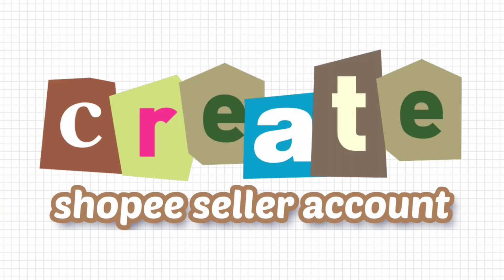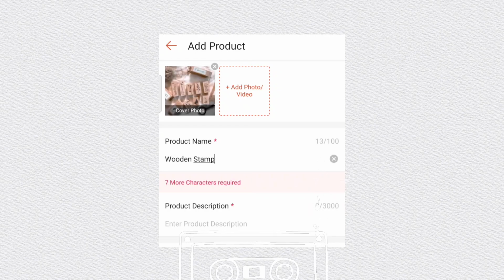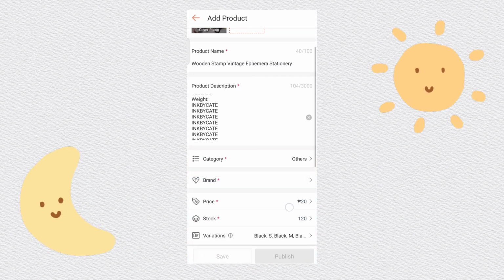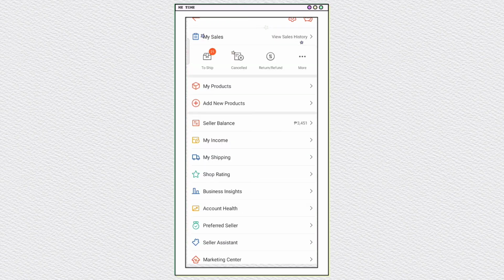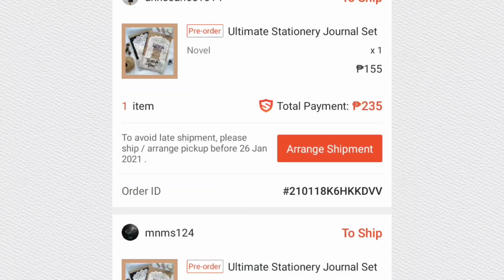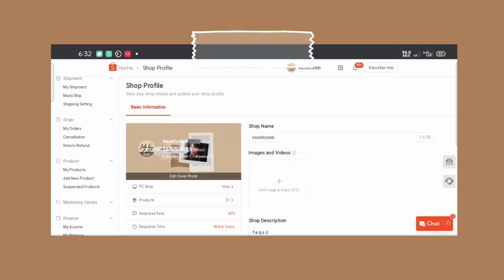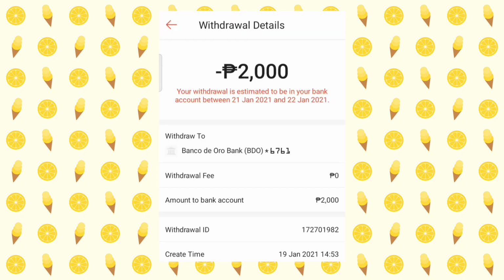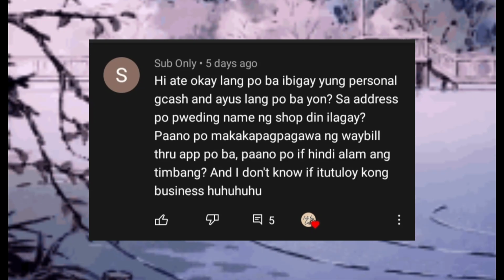how to start selling in shopee + answering questions | philippines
Here is the most awaited aesthetic step by step tutorial on how to start selling in shopee. ✨

0:33 - creating a shopee account
1:34 - listing product
4:46 - conncting account to a bank account
6:00 - processing orders
6:55 - editing difficulties ✌️
8:04 - shopee fees and charges
8:41 - shipment | parcel
9:21 - design of shop
9:40 - generating waybill
10:15 - payment
11:23 - additional questions

p r e v. v i d / /

s o c m e d / /

Oppo a9 2020
VLLO

name: Kazell
nationality: Filipino
age: 18

m o r e t a g s / /
how to start selling in shopee
how to add product on shopee
how to be a shopee seller
where to get pouches
how to be a reseller
hoe to create shopee account
how to arrange orders
shoopee seller phillipines
small business philippines
shopee stationery shop
stationery items
small business
stationery business